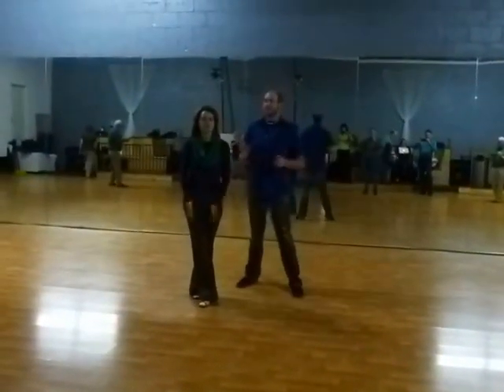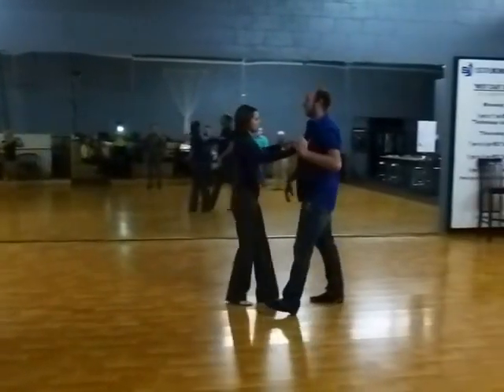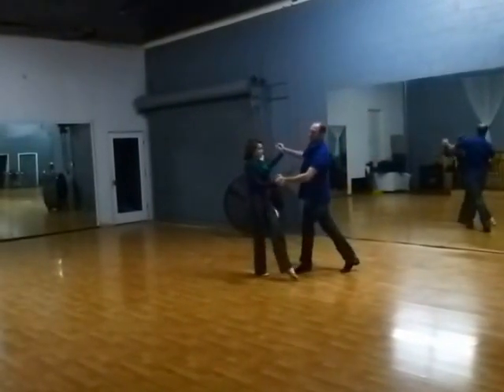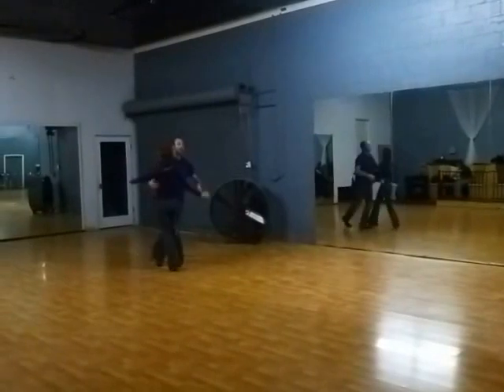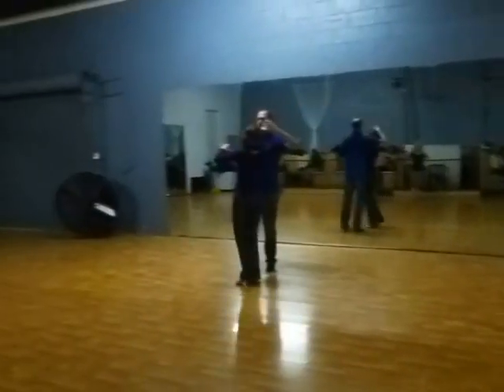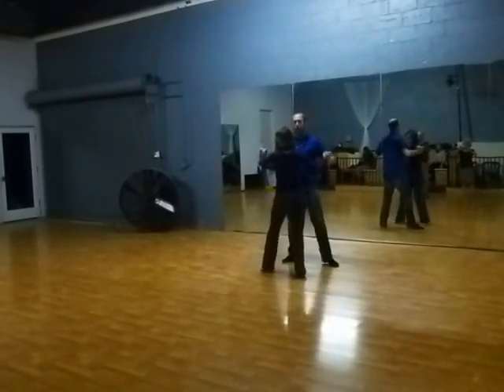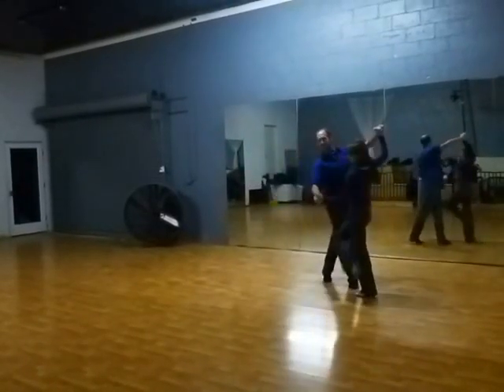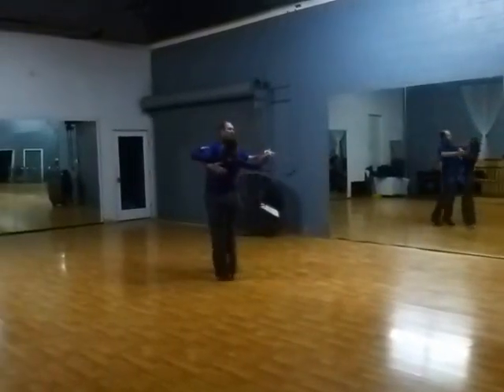2014 03 17 FoxTrot Level 3 Week 3 Devlepay